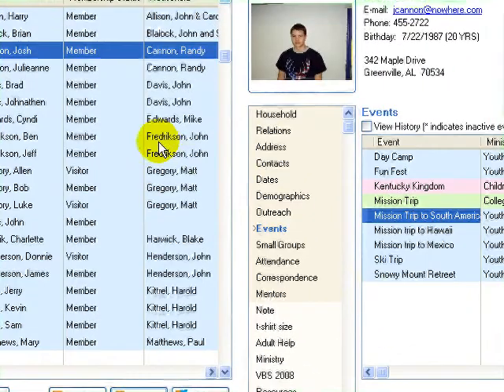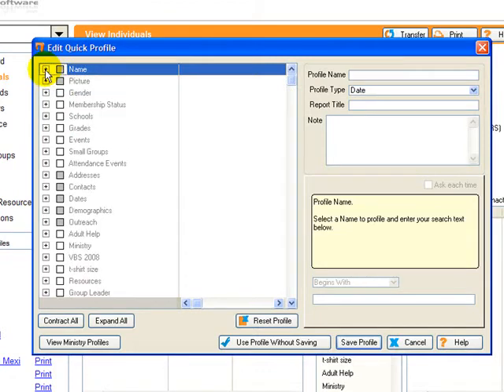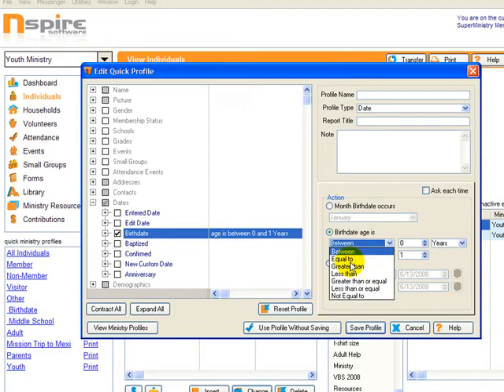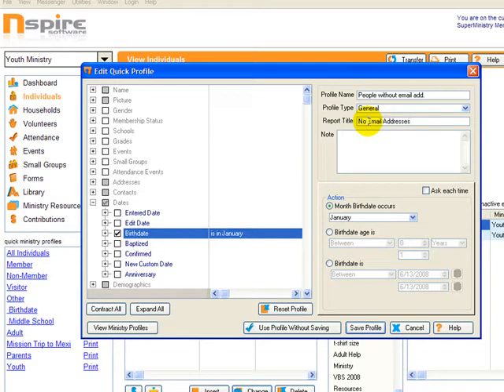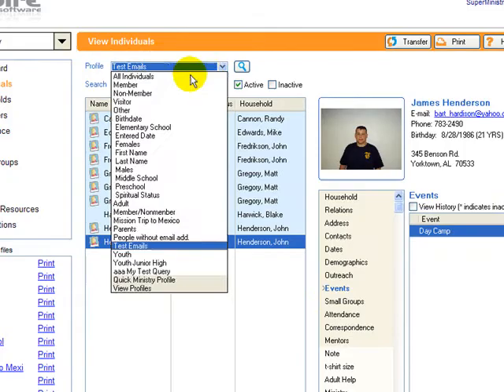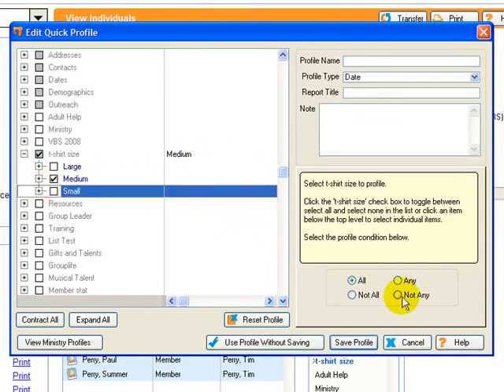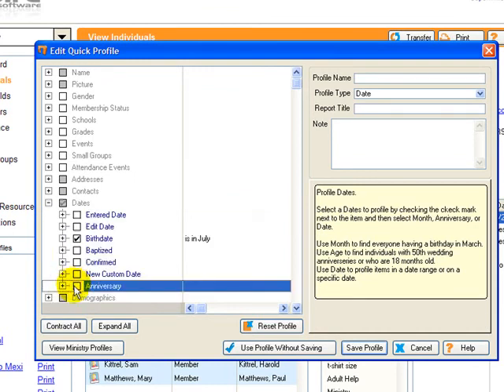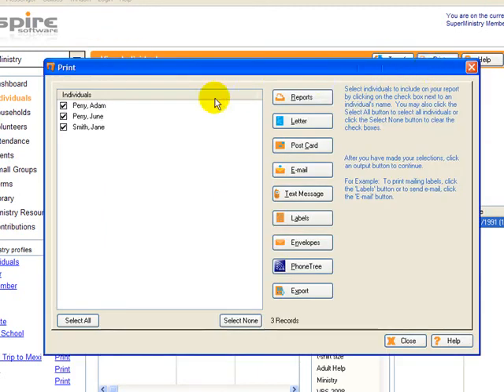Youth Assistant: Ministry Profiles